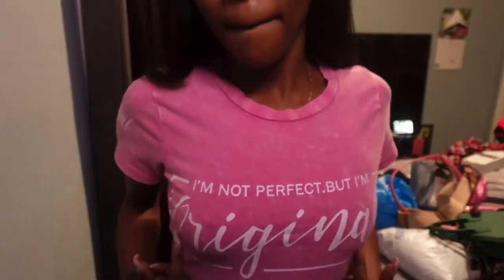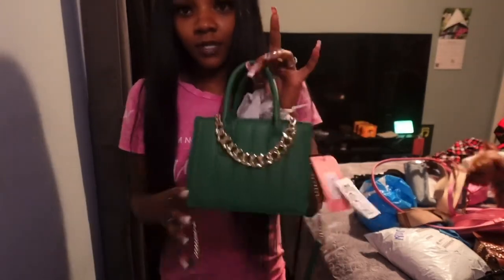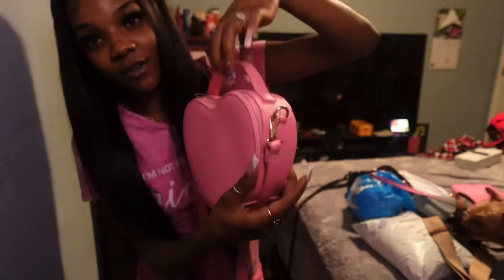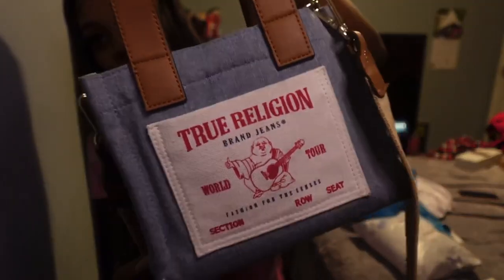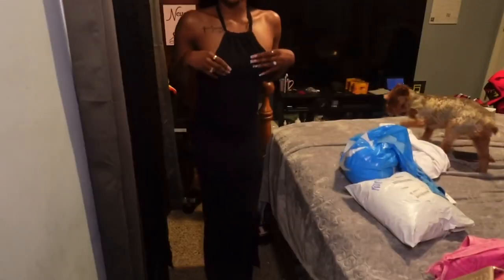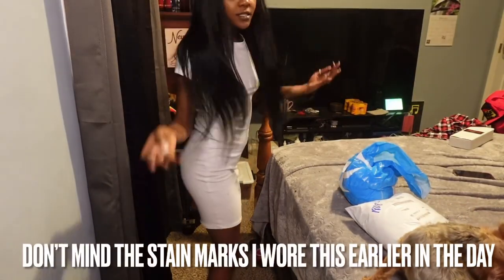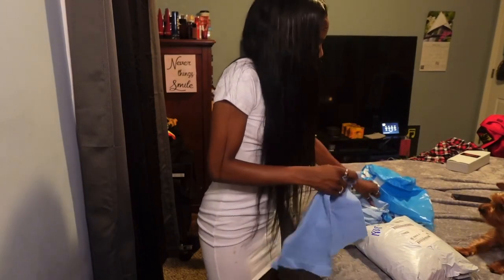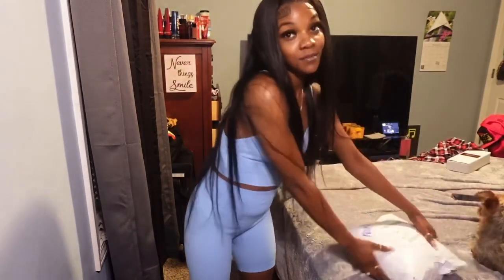Recent Pick Ups 👉🏾👈🏾 | Try On Haul | Boyfriend Rates My Outfits 💕| FT. SHEIN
Wassup Glam Gang It's Your Girl Rere Ans I'm Back Agin With Annnnnnotherrrr Videooooo.

This Is A Weekly Pickup Haul.
SHEIN, Goodwill , Ross, Simply 10.
Ft My Boyfriend Rating My Outfits.

Also Share To A Friend And Tell Them To Tell A Friend.

Age : 21
Zodiac Sign : Aquarius
Camera Filmed On : Sony ZV-1F